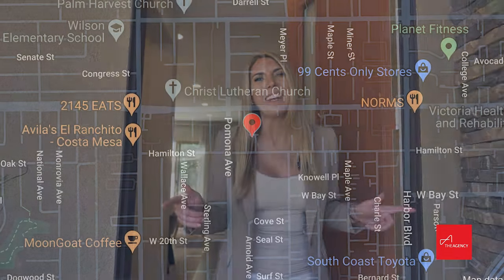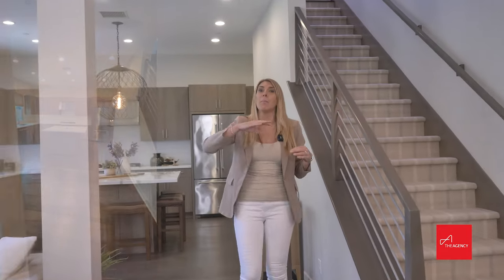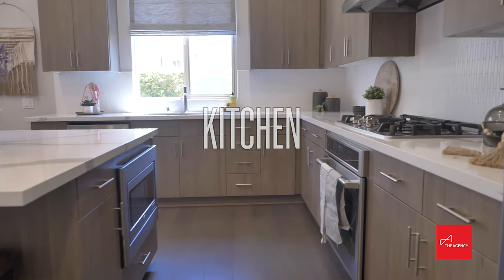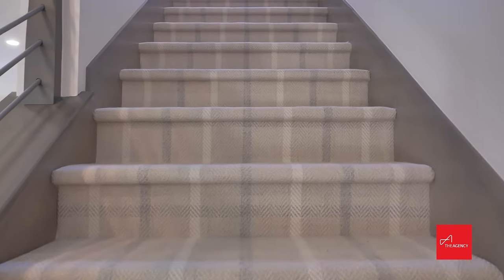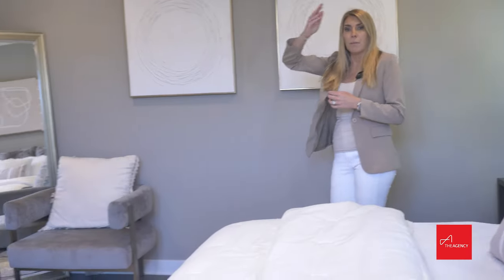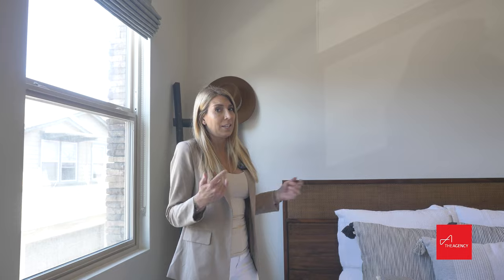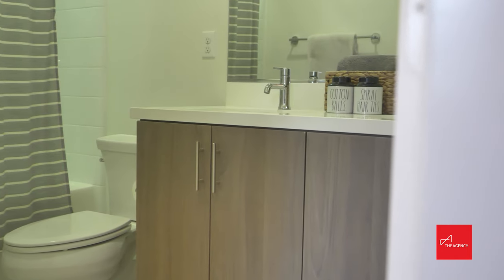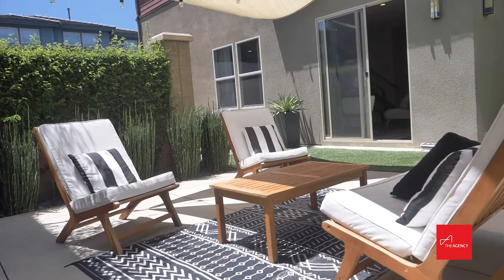🏡 Don't Make These Interior Design Mistakes! 🚫 Cheap Design Tricks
Transforming your home doesn't always require major renovations. Sometimes, it's the subtle changes that make the most impact. In this video, discover design tweaks that completely revolutionized our spaces:

1️⃣ Repurpose and Relocate: We shifted a light fixture from the living room to right above the island. Not only did it find a new purpose, but it also opened up a beautiful, unobstructed view of the backyard. 🌳💡

2️⃣ Mastering the Master Bedroom: Dive into our bright and light bedding choices! 🛌 We strategically placed a mirror to capture and reflect the room's natural light, and elevated the ambience with pristine white artwork. 🖼️✨

3️⃣ Power of Paint: Never underestimate the magic of a fresh coat! 🎨 From a dated green wall to a chic new shade, join us in our DIY painting adventure and see the transformation unfold.

4️⃣ Stairway to Style: Our major splurge! By replacing the old carpet on the stairs, we didn't just upgrade the look – we elevated the entire feel of our home, giving it that bespoke touch. 🏠✨

Cassie French is a fun and energetic Realtor with a passion for the North Tustin community, Cassie brings a fresh and exciting approach to real estate. Her extensive knowledge of the Orange County market, combined with her experience as the owner of a successful home staging company, Classy AF Interiors, gives her the unique ability to help clients buy or sell their home with confidence and style.  Because of her talents outside of being a Realtor, she can help buyers and sellers make their dreams come true!

DRE #02154751 The Agency RE